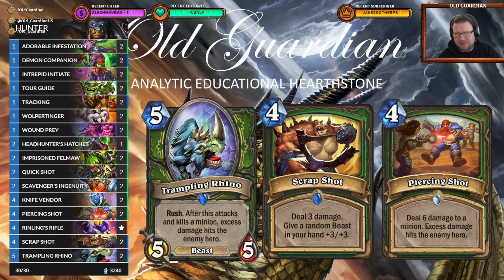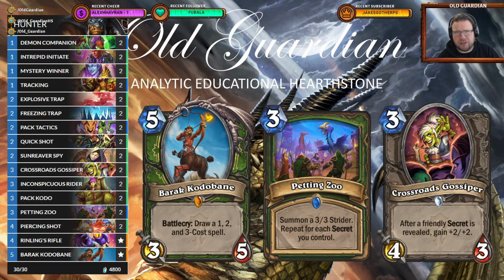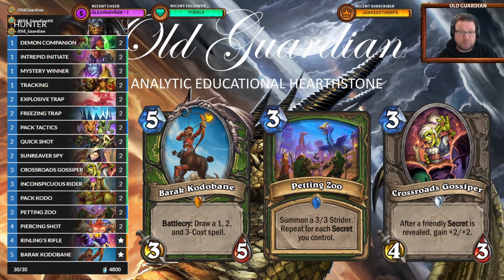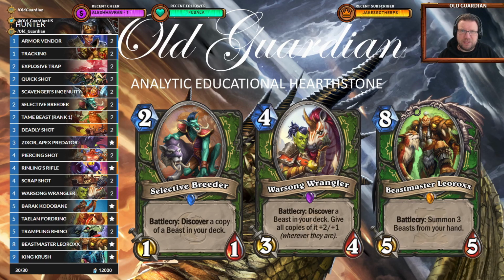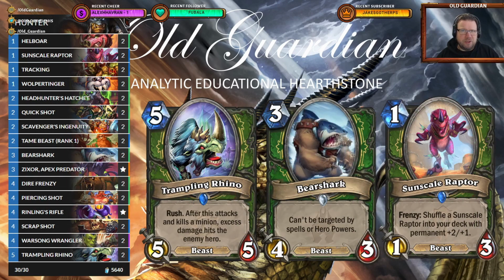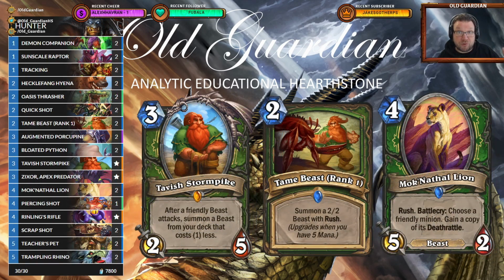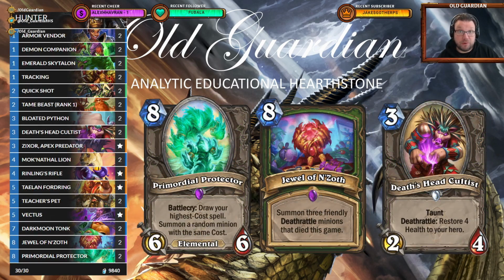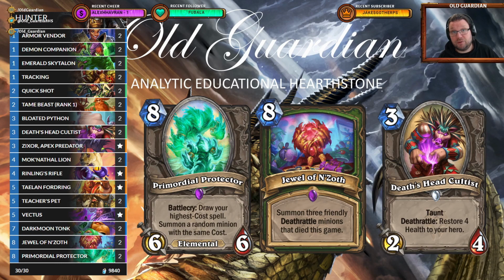Forged in the Barrens Hunter deck ideas theorycrafting (Hearthstone)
I like the way Hunter looks going into Forged in the Barrens. Even Face Hunter looks playable to me!

This video is from the era of Year of the Gryphon Standard format and Forged in the Barrens expansion.